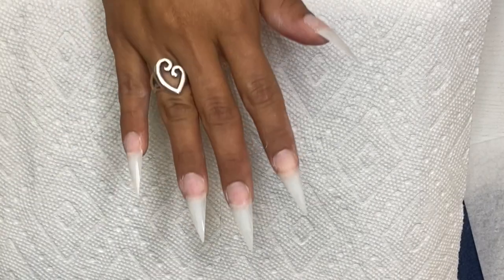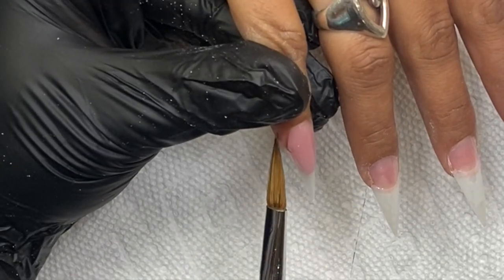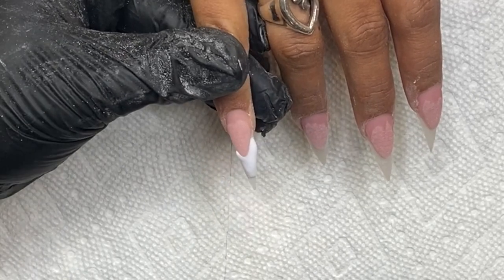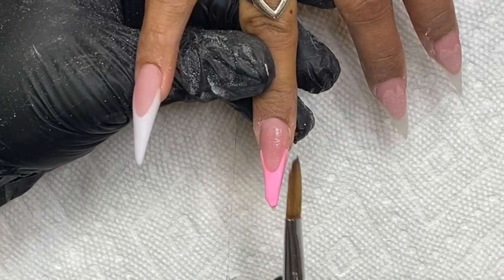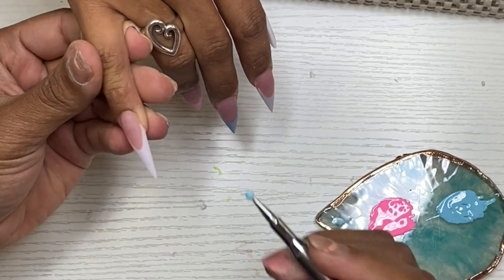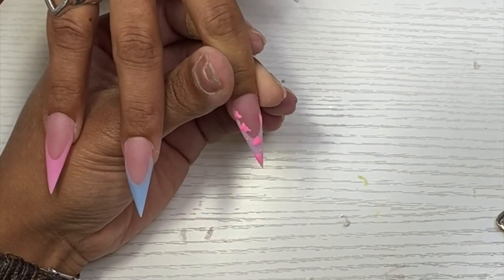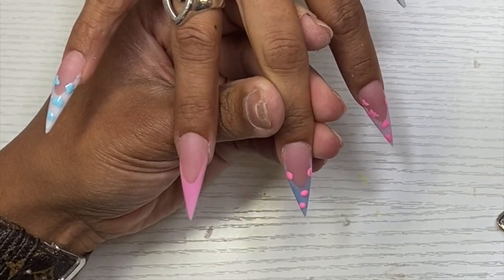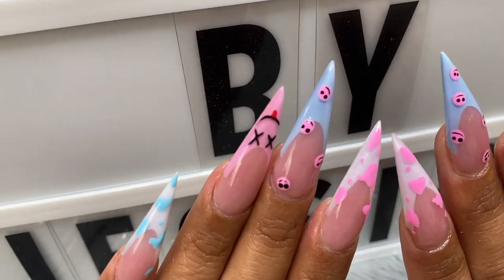MIX MATCH FRENCH | WATCH ME WORK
Hey guys bringing another Mix Match French this one I really loved hope you do too 😉😘
Inspired by @ashcrylix/Insta
Products used
Nail tips
Pink Nude
Nail art brush - Magpie striper brush

Core system: I always use Mia Secret for my prep and prime, clear and monomer
I like to use a size 14 or 16 for my acrylic brush